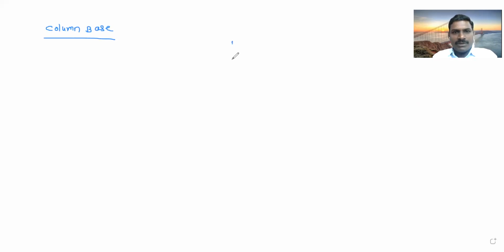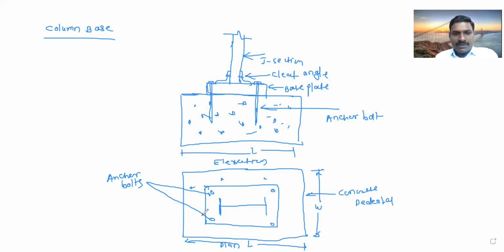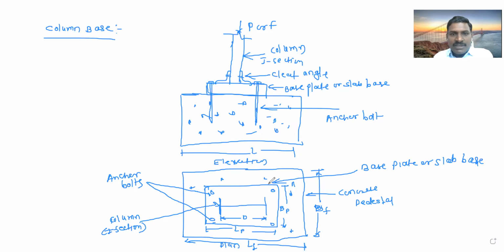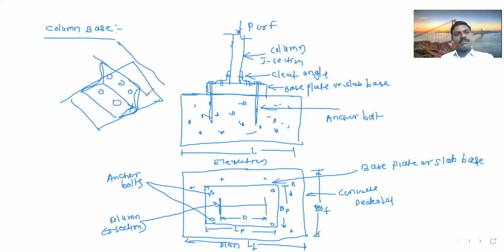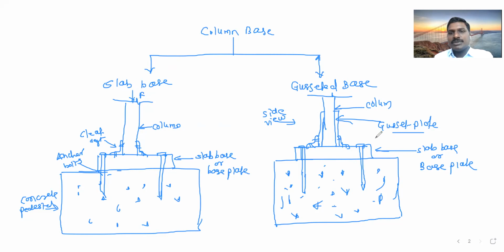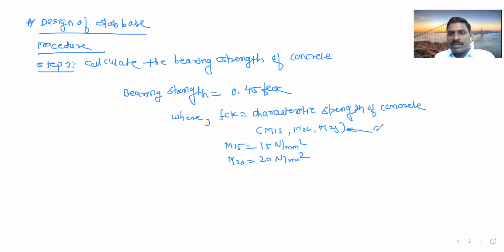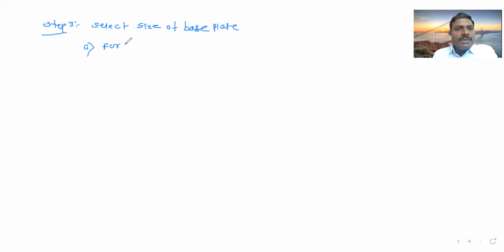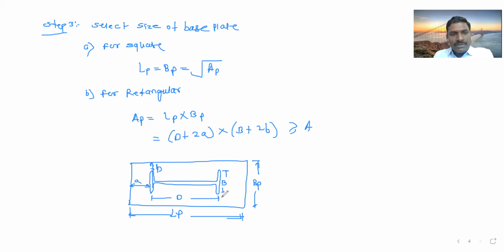Design of Slab Base - 1